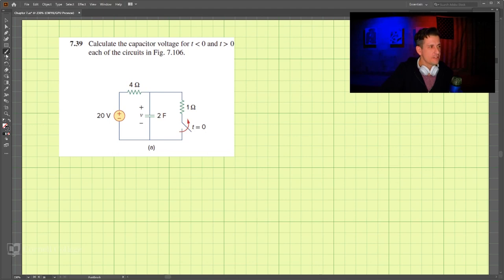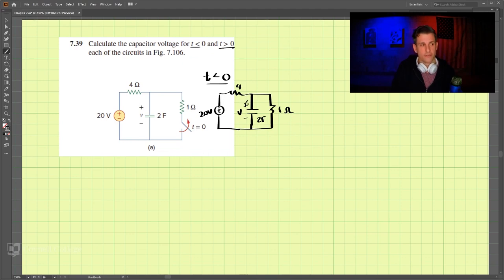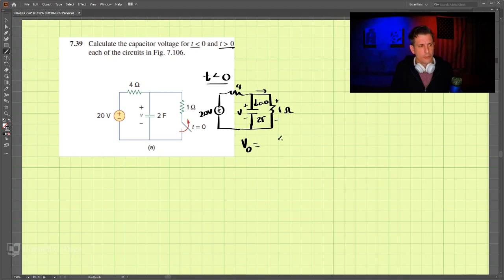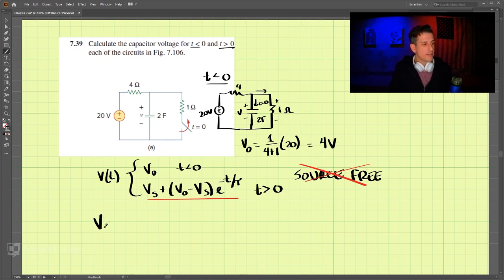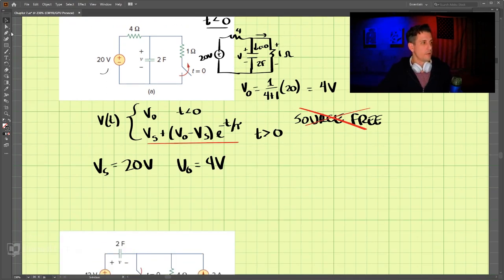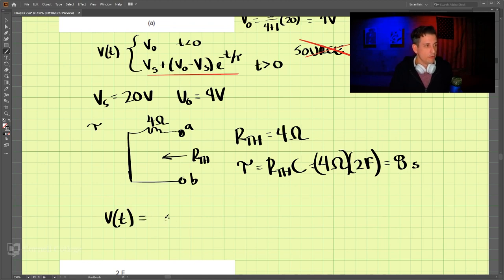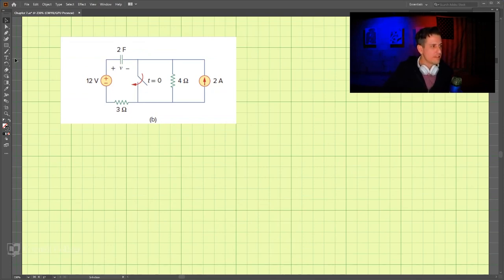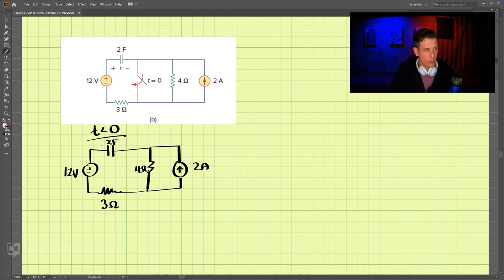7.39 - Example Problem - Fundamentals of Electric Circuits